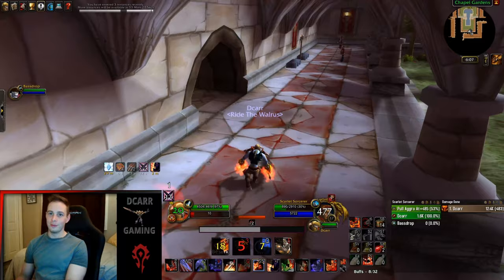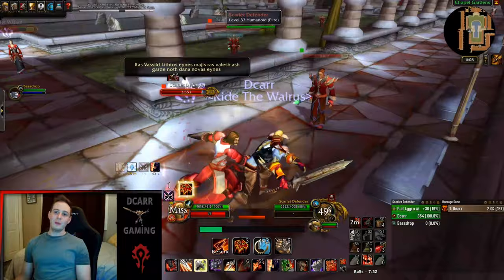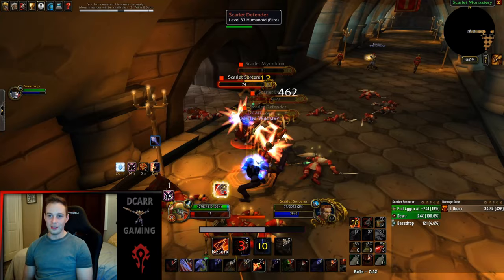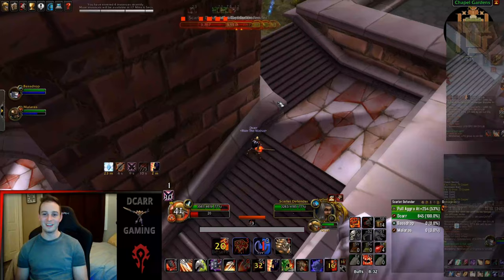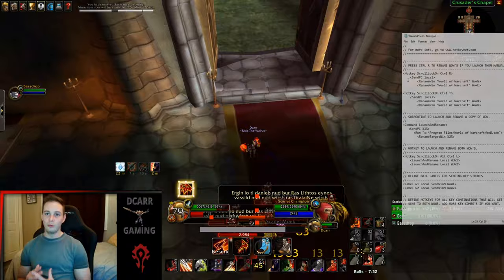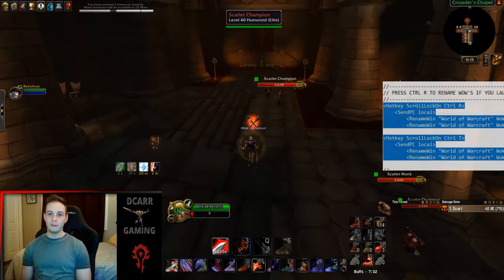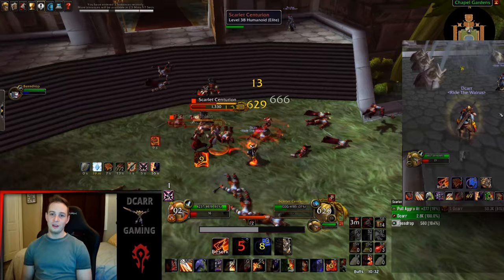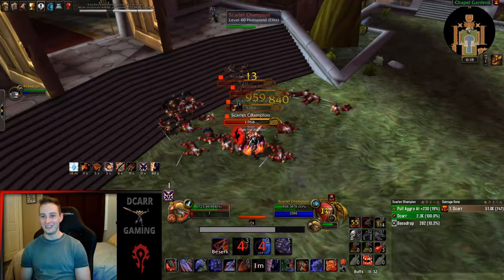Classic WoW - Boost an Alt with a Warrior! Dual Box Leveling in Scarlet Monastery (and Beyond)!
How I am leveling my priest alt using my warrior, multiboxing software, and dungeons.